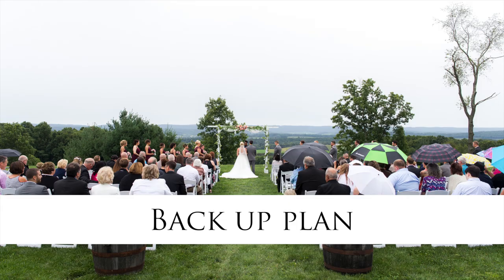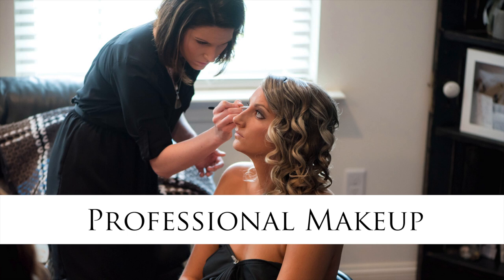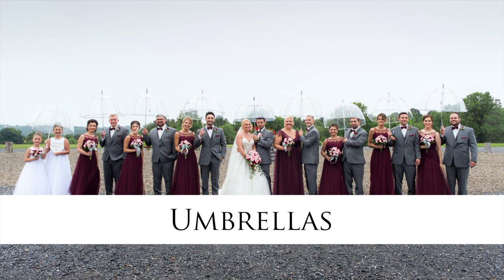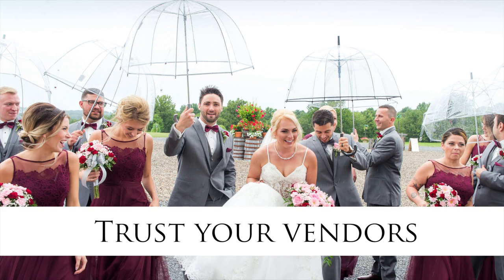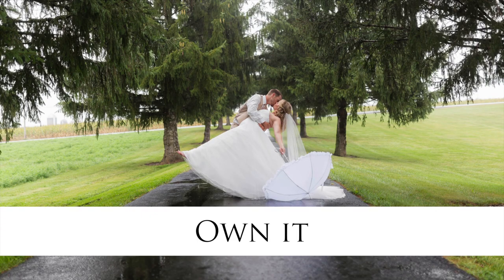How To Survive A Rainy Wedding Day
Rain on your wedding day is not the end of the world! And if you are willing to own it, rainy wedding days can help create the BEST wedding photos!
Watch the video for 5 tips on how to survive a rainy wedding day.